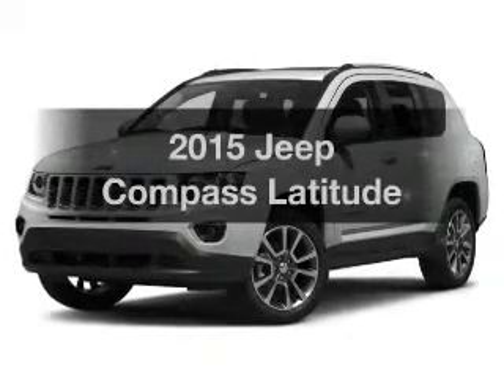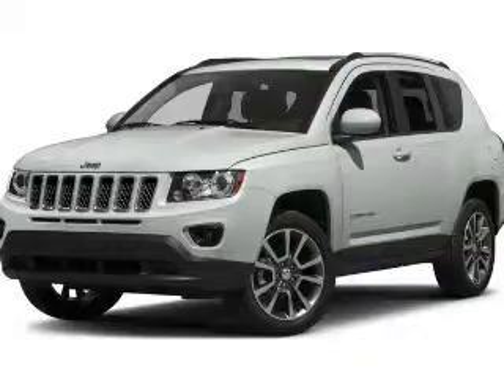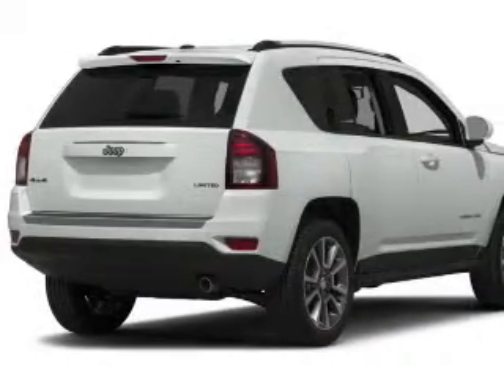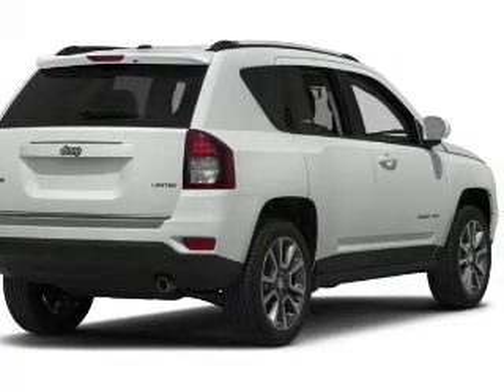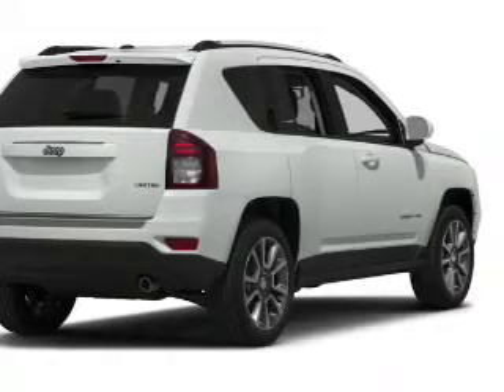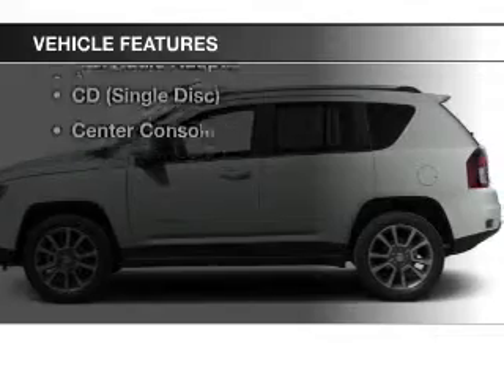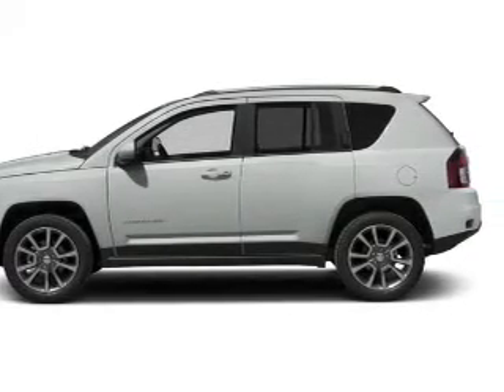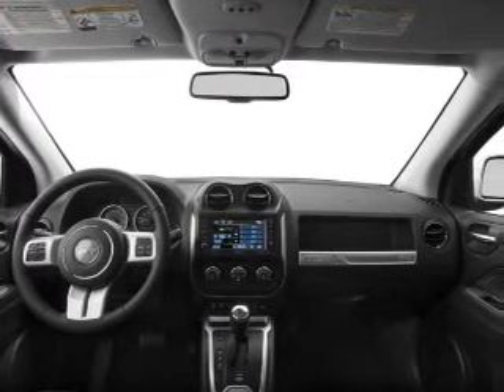2015 Jeep Compass - Little Falls NJ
Year: 2015
Make: Jeep
Model: Compass
Trim: Latitude
Engine: 2.4 L, 4 cylinder
Transmission:
Color: Gray
Mileage: 10
Address: